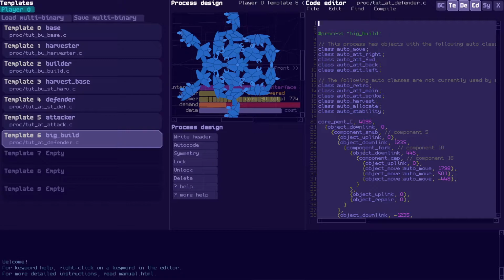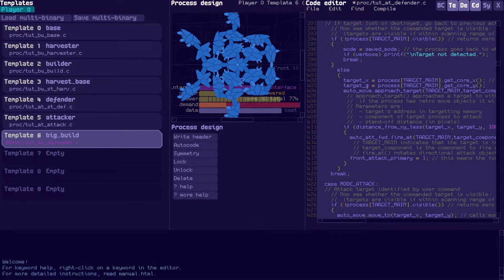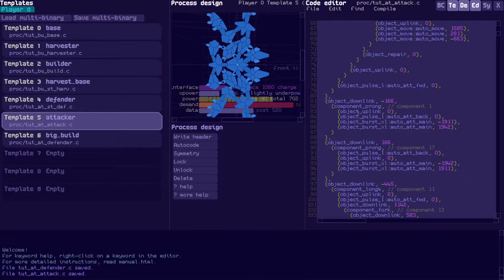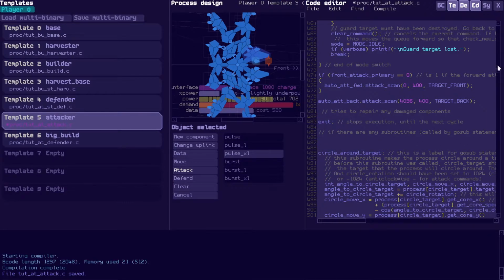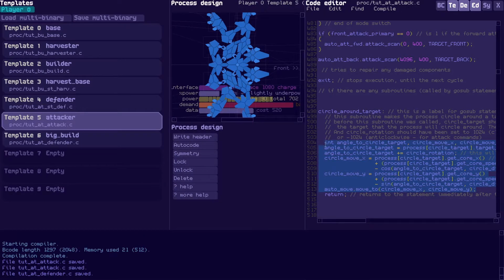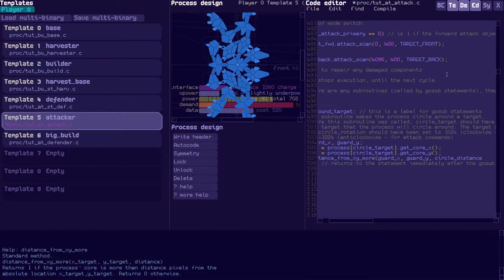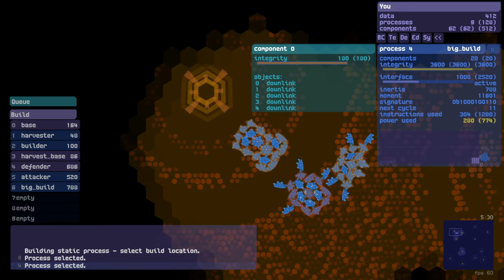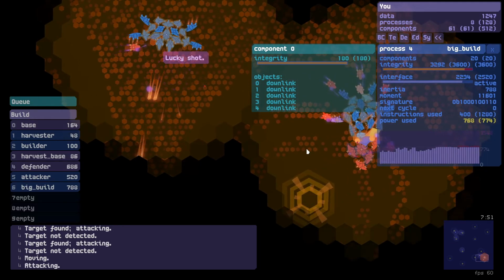Liberation Circuit: Advanced Design 1: Using code to gain better control